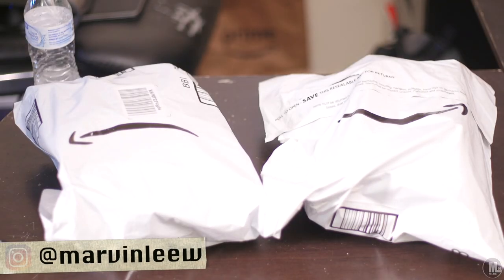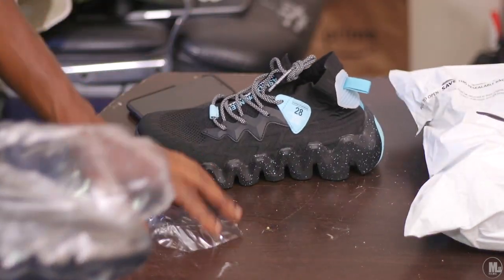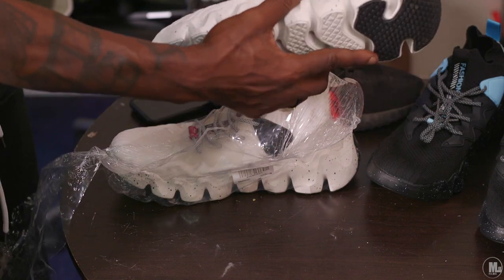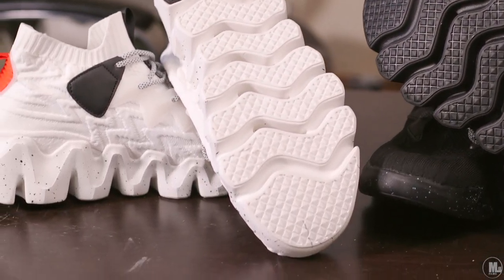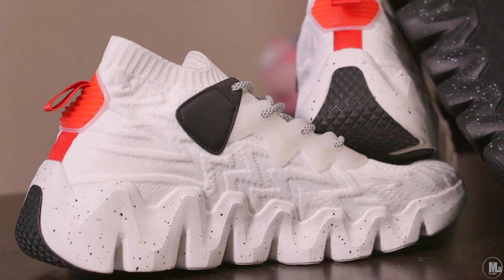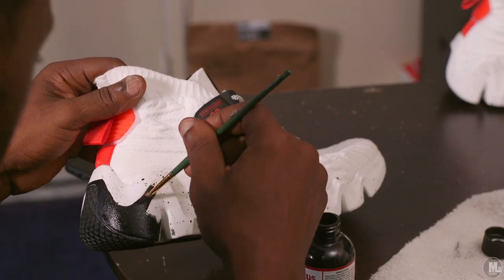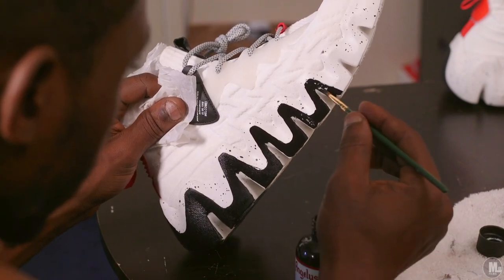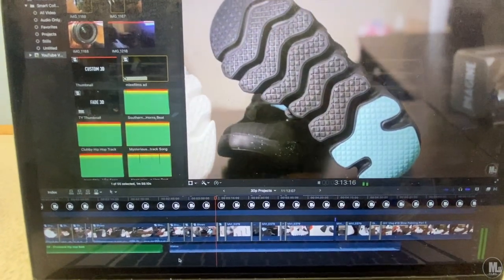Shoe Pickups: XIDISO Fashion Walking Shoes